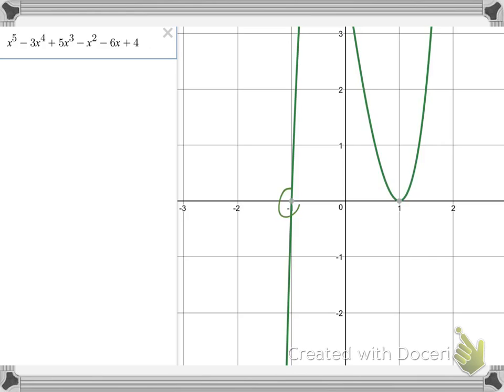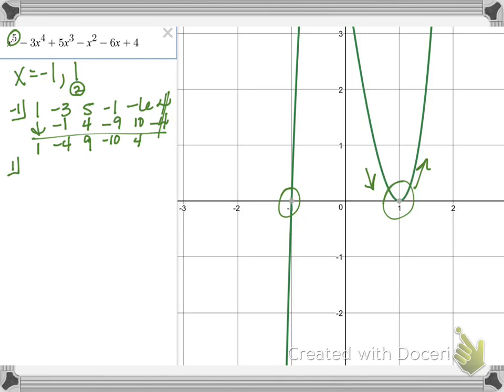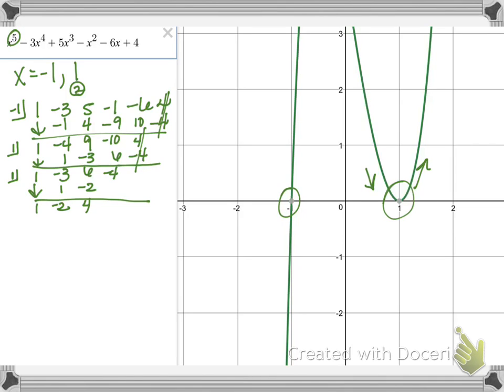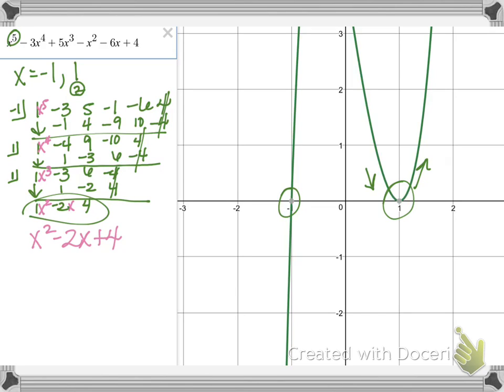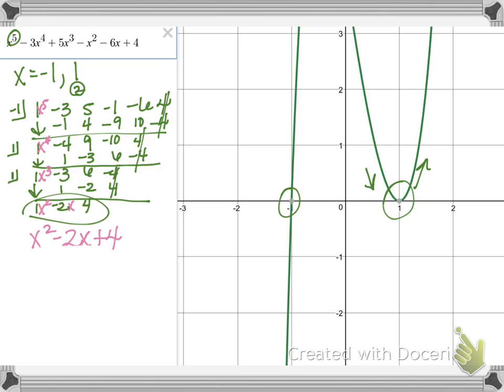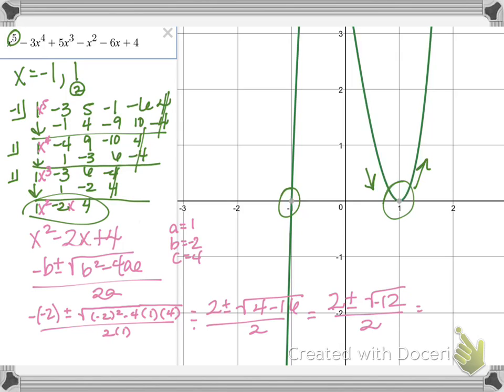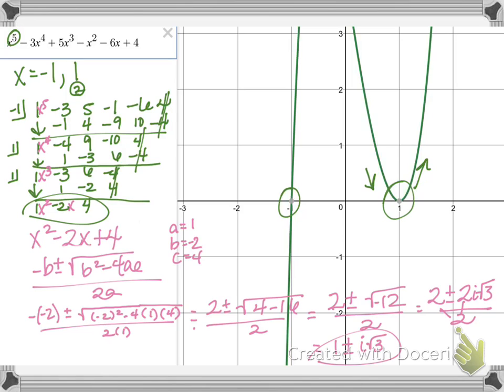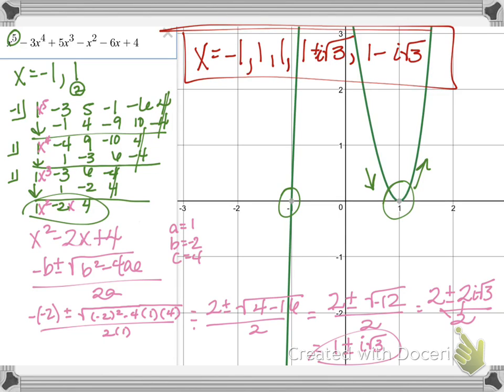4-6 Fundamental Theorem of Algebra 2